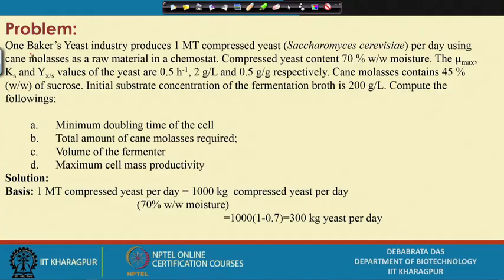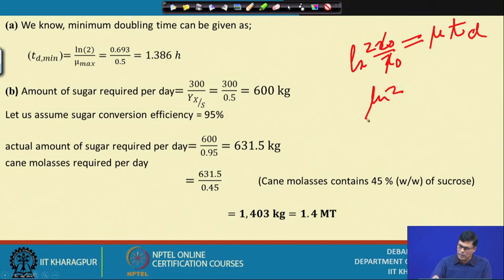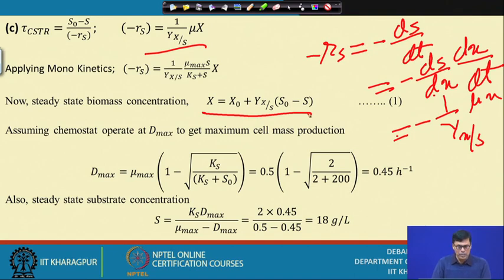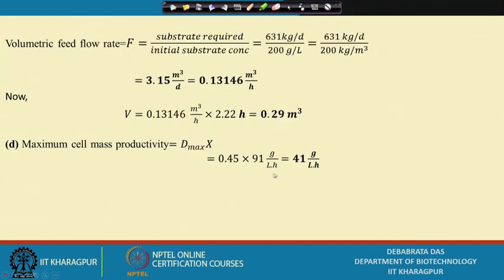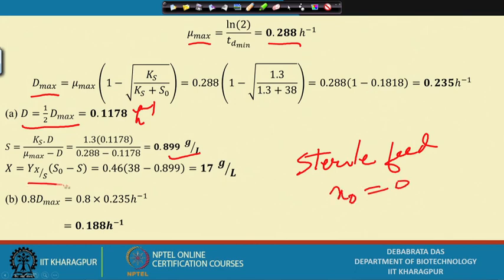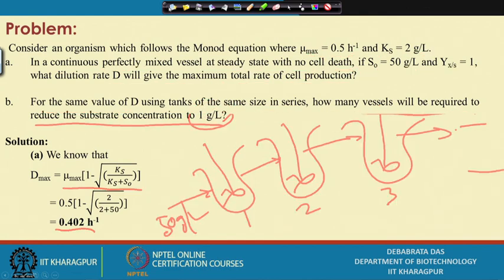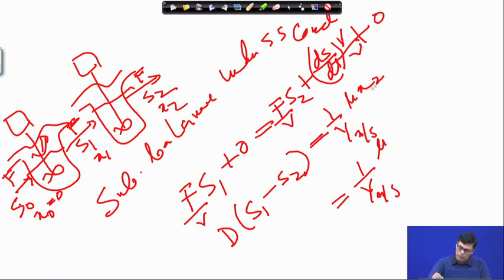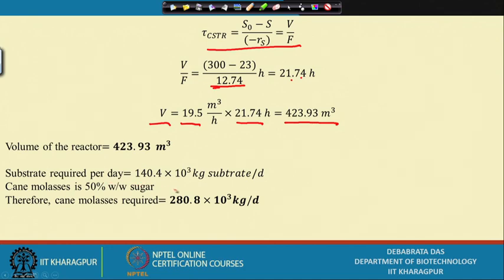Lecture 38: Kinetics of substrate utilization, product formation and biomass production of microbial